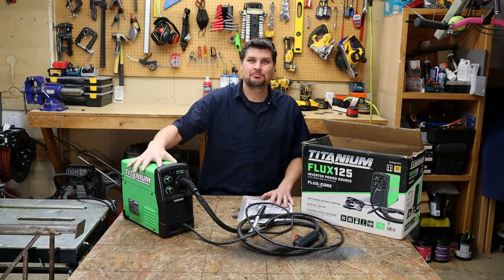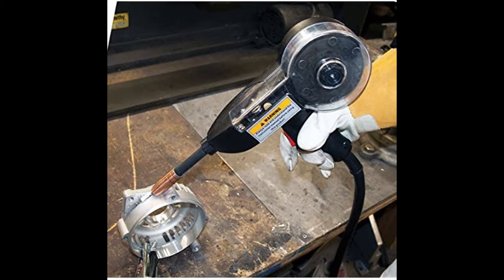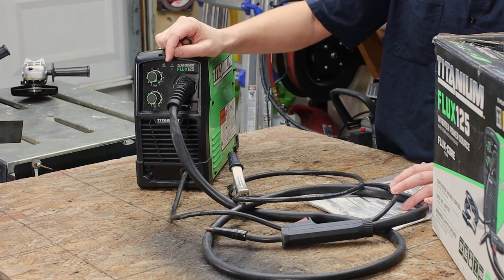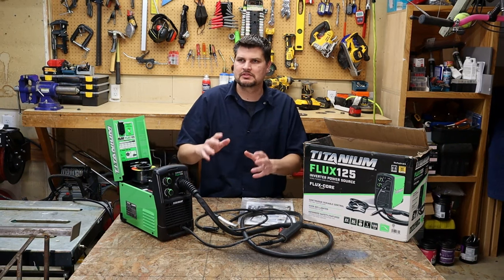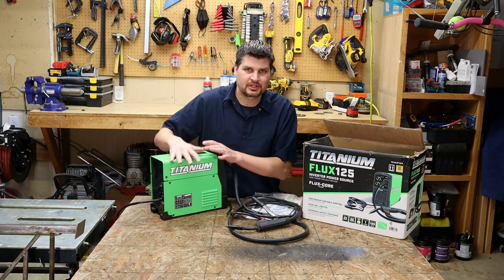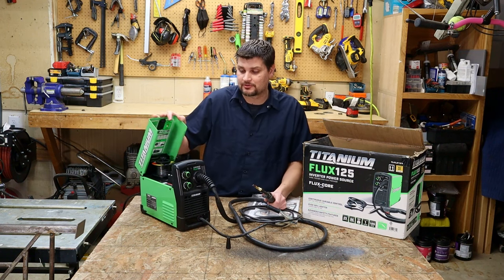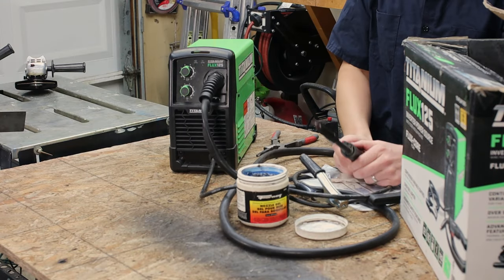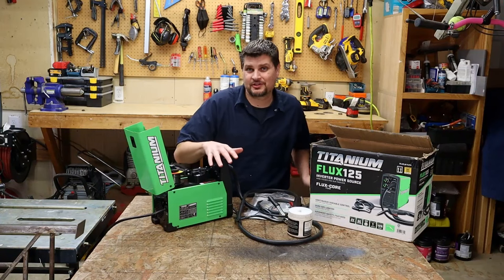Harbor Freight Welder Questions and Answers *Titanium 125*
I've already done the review and received a ton of questions so now it is time we answer the top questions you guys had about the Harbor Freight Titanium 125 Flux Core Welder.

Nozzle Gel
Angle Grinder
4 1/2" cut of disc
Wire Wheel Brush

10% Code: MM